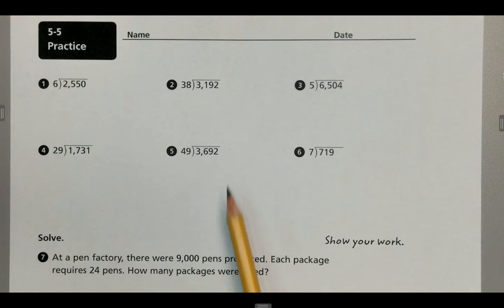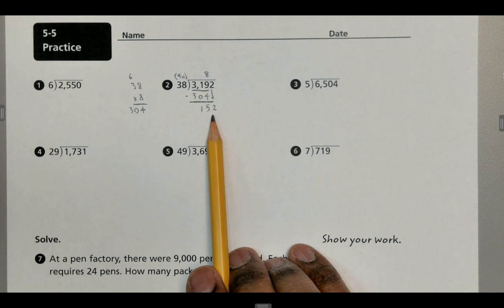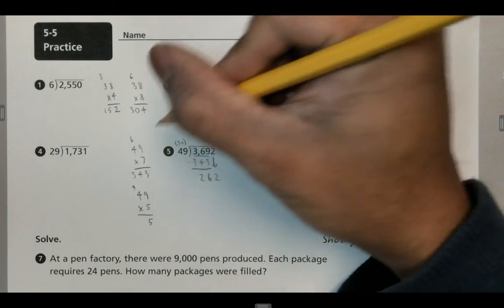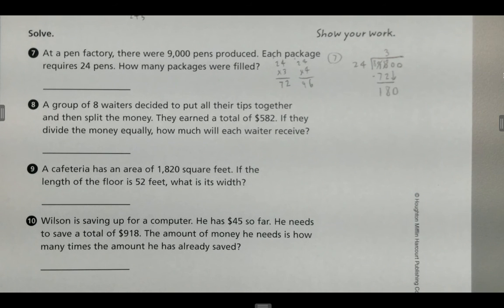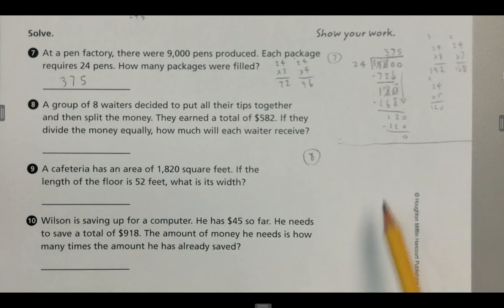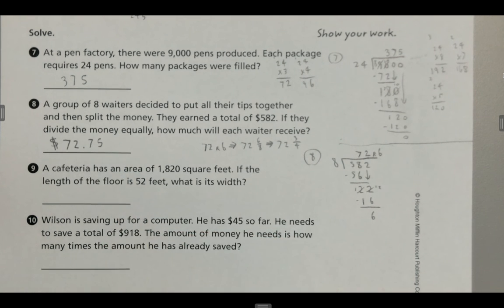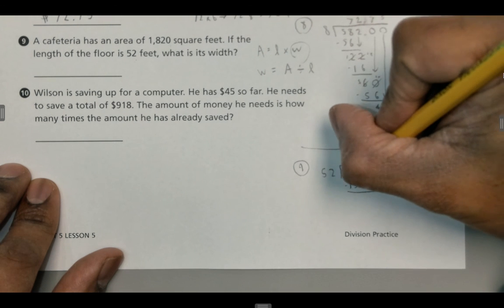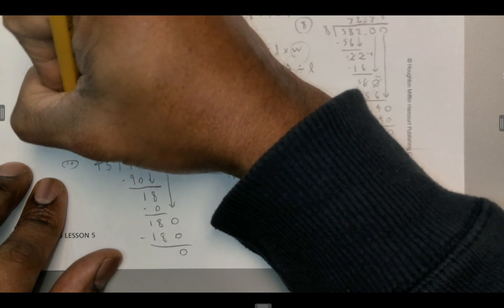5-5 More Division and Remainder practice